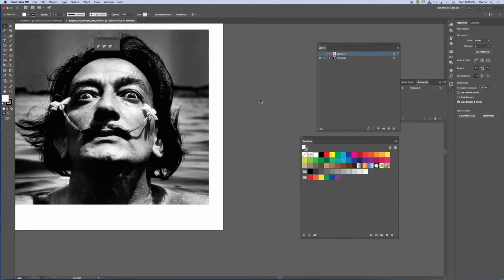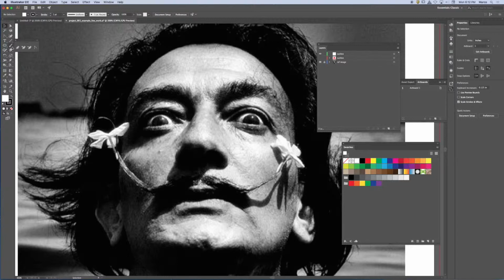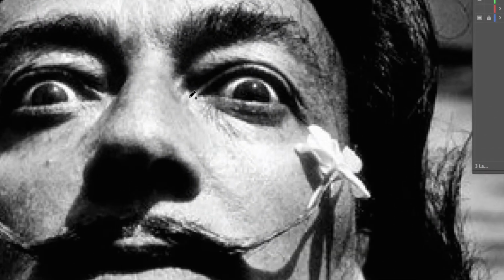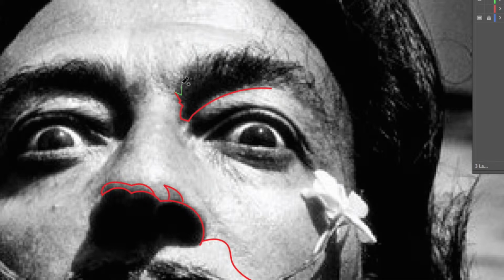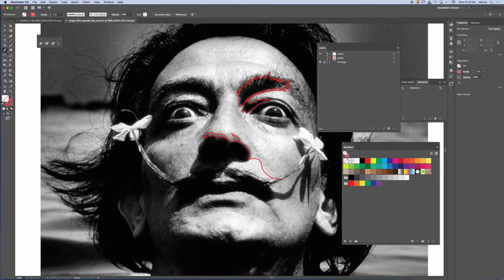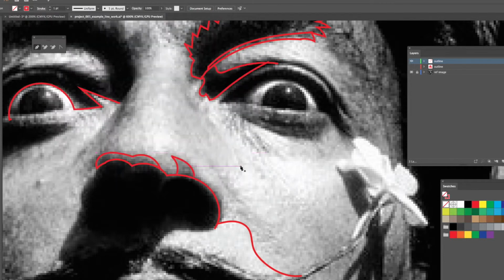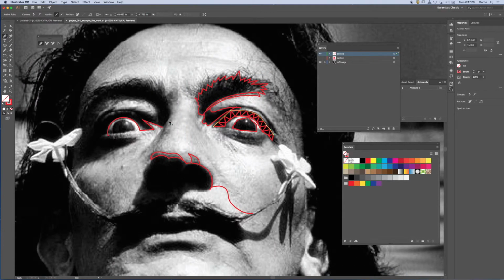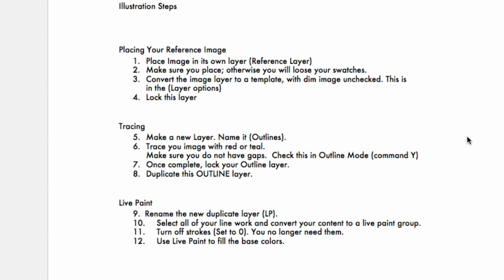Project 1 Demo